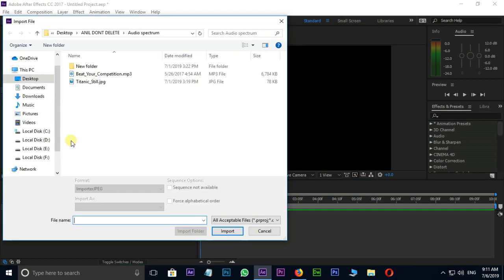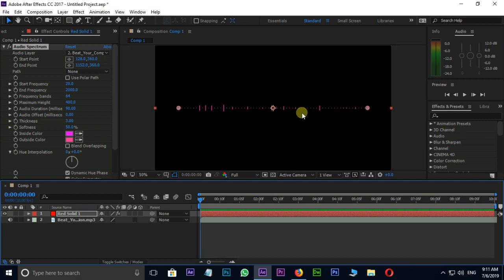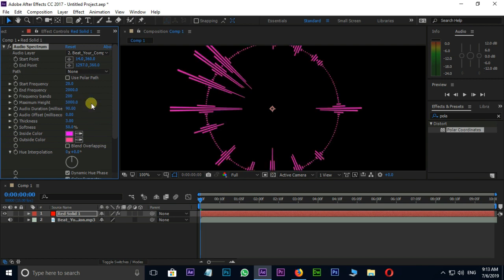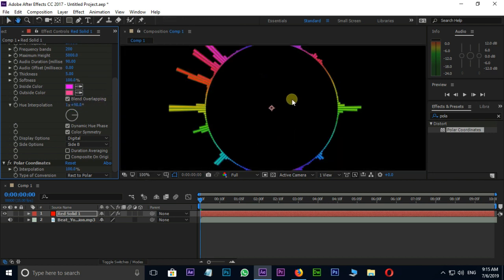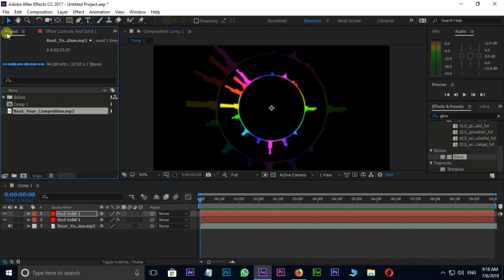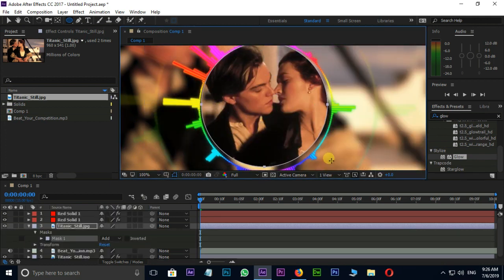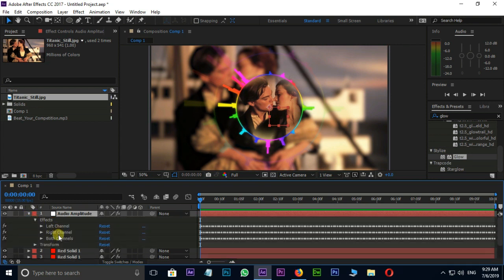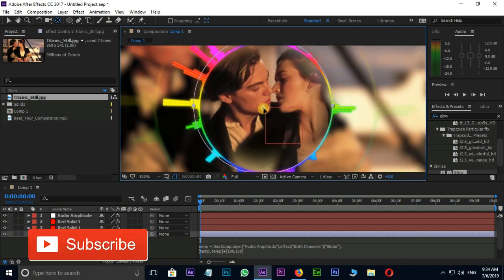AUDIO SPECTRUM TUTORIAL IN AFTER EFFECTS - Audio Spectrum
Hi Friends, welcome back to other AFTER EFFECTS tutorial,
In this tutorial, I am going to show you how to create AUDIO
SPECTRUM OR AUDIO VISUALIZER IN AFTER EFFECTS.